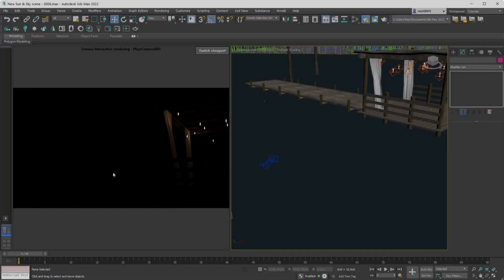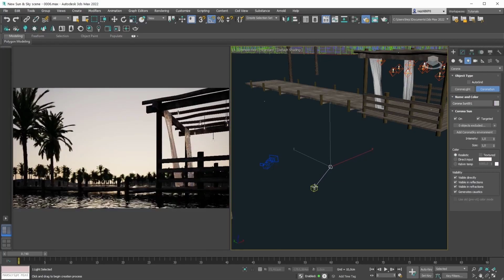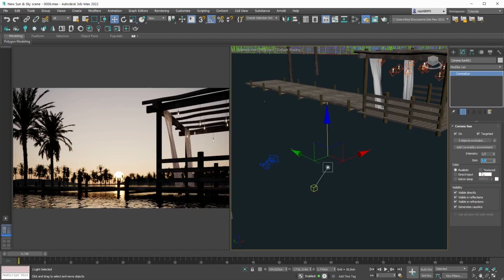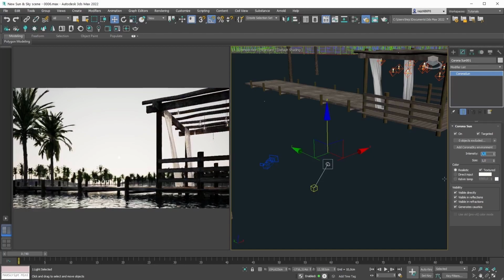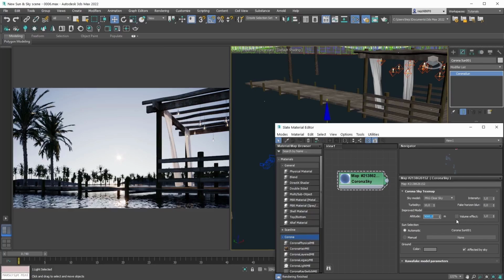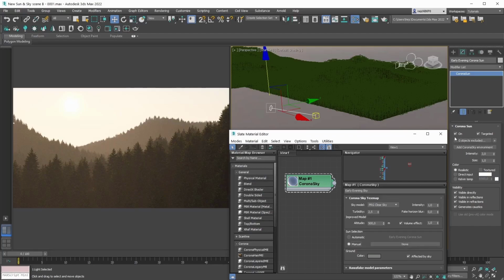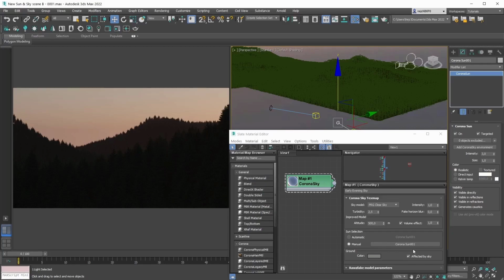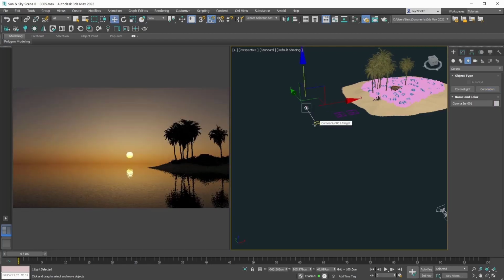Sun and Sky with Chaos Corona for 3ds Max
By the end of this video you will be able to use the Corona Sun and Sky to light your scenes.

0:00 Introduction
0:37 Create a Corona Sky
1:10 Create a Corona Sun
1:41 Exploring the Corona Sun and it's parameters
3:36 Exploring the Corona Sky and it's parameters
7:50 Toolbar tip
8:39 Outro